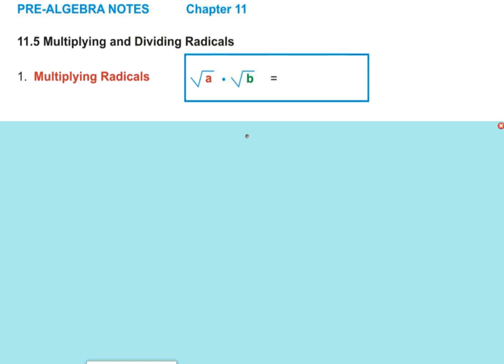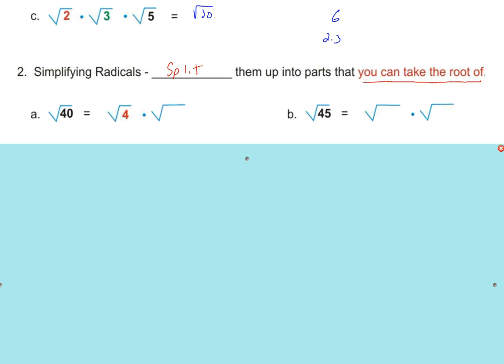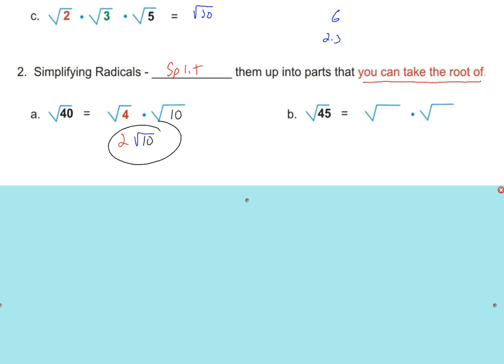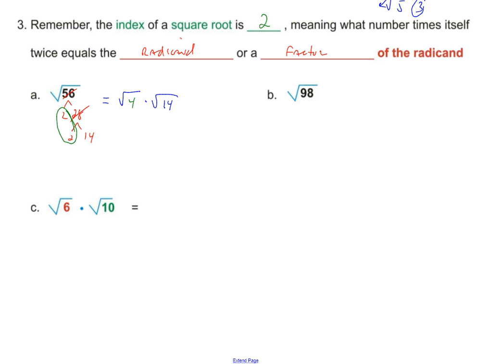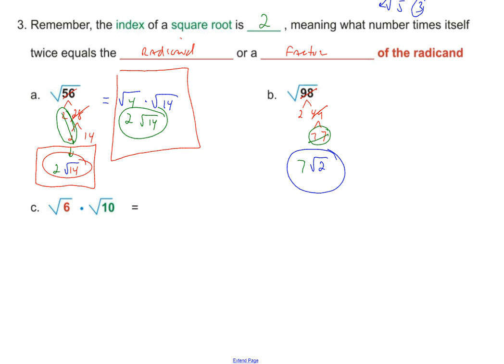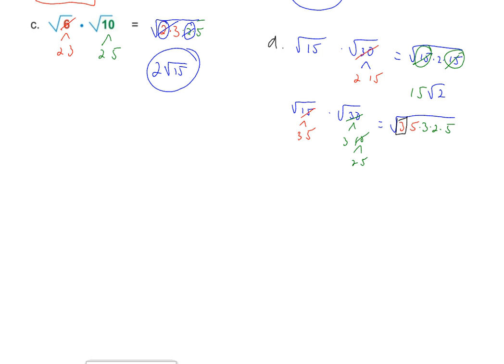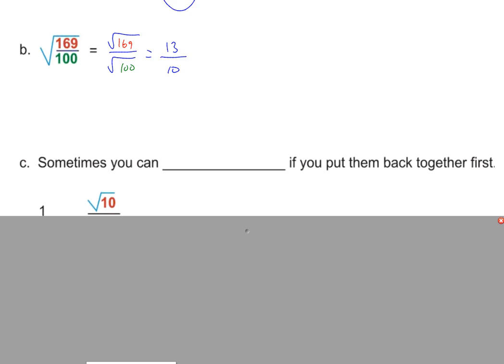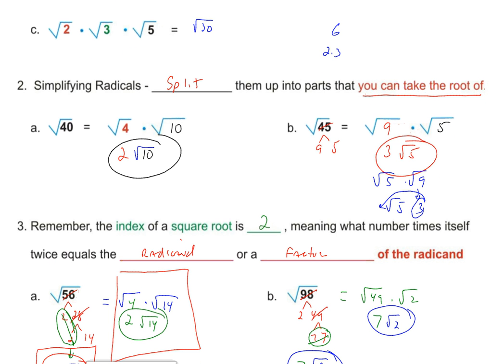Pre-Algebra Lesson 11.5 Multiplying and Dividing Radicals by Rick Scarfi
We look at how to multiply, divide and simplify radicals.